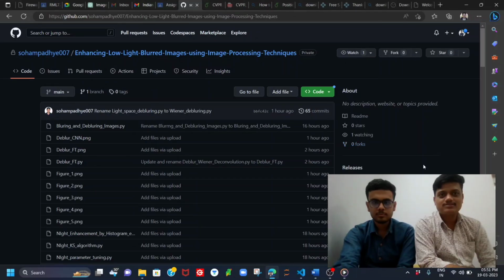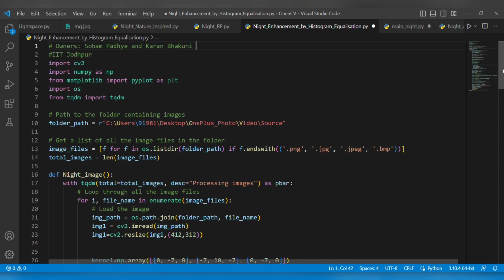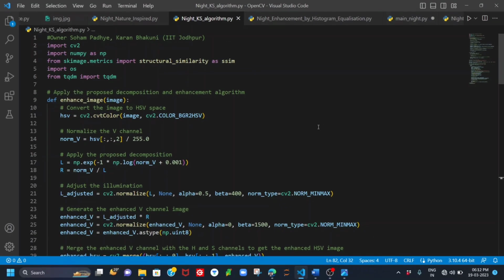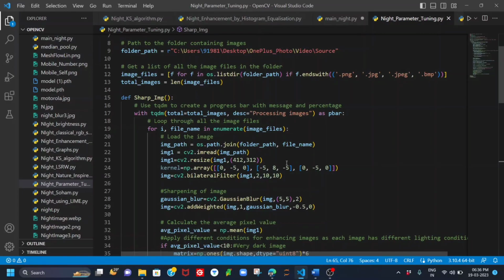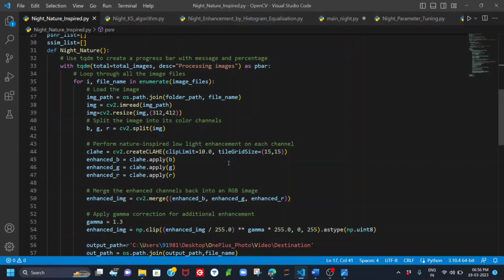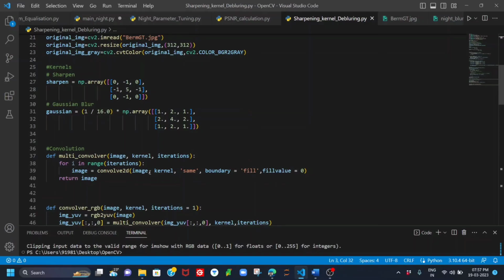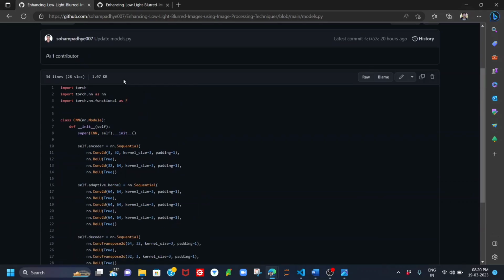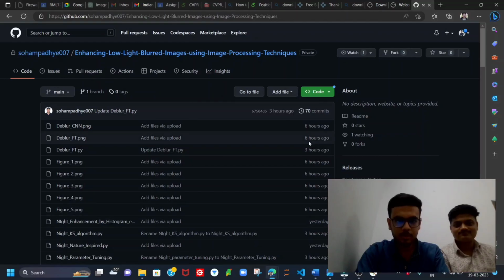Low light blurred image enhancement using classical image processing techniques |IIT JODHPUR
This video gives explanation of python codes created for low light blurred image enhancement.